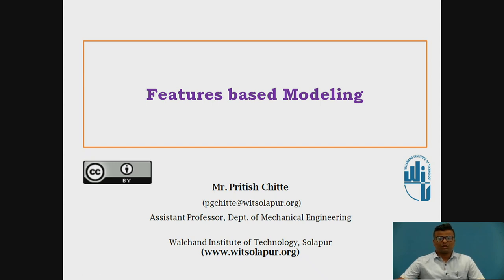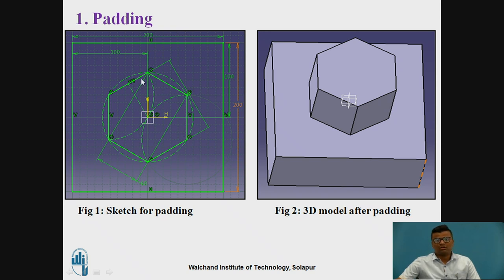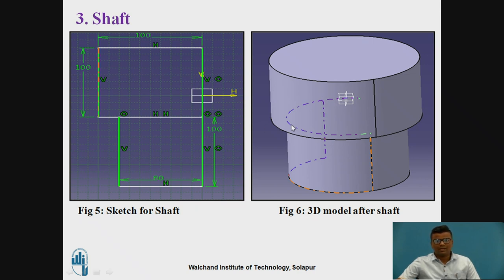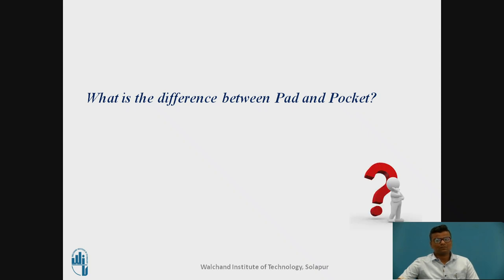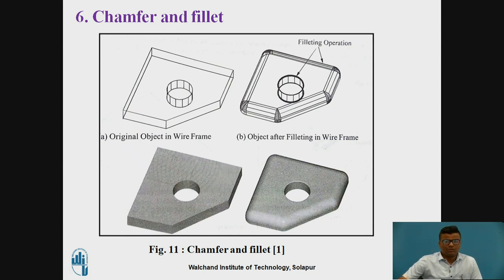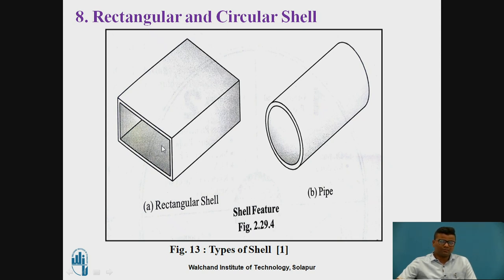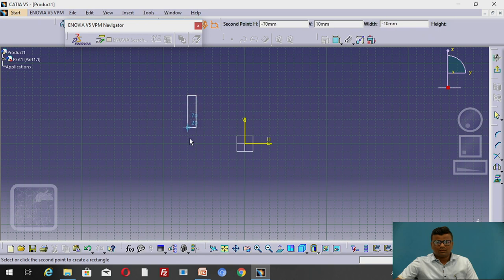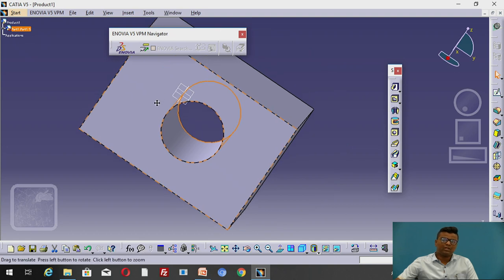Feature based Modeling